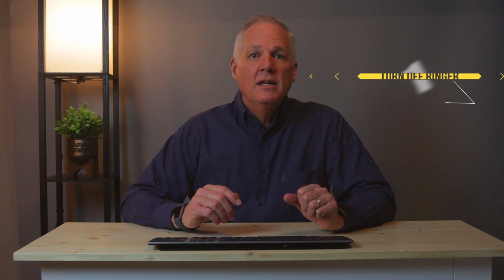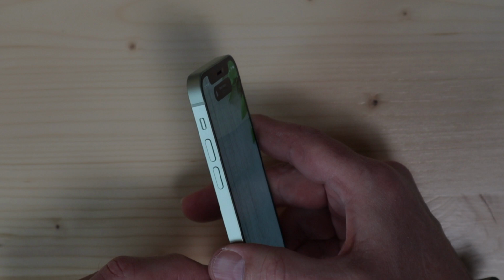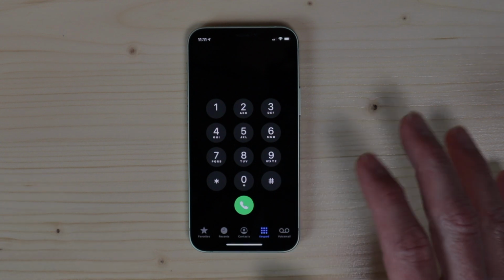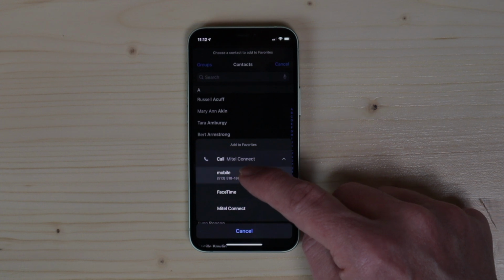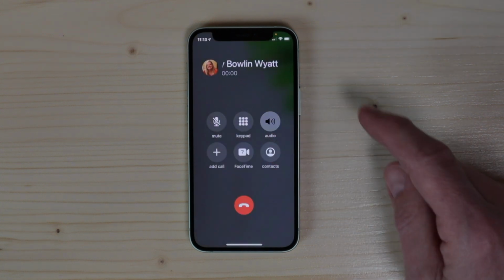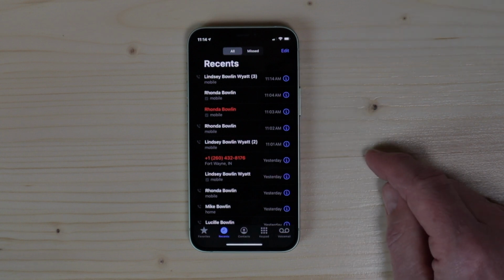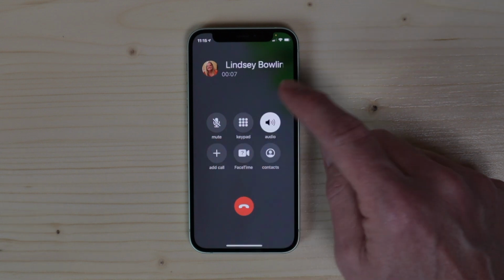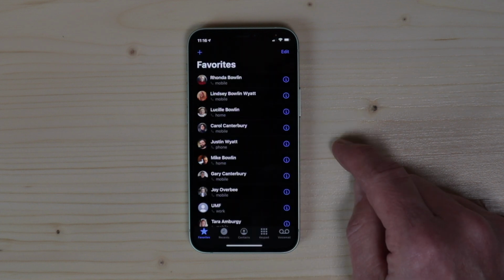iPhone Tips for Seniors 3: Using the Phone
This is Part 3 in my iPhone for Seniors series. In this video I go over 5 basic tips for using the phone (yes the phone!). If you're new to the iPhone, then this video is for you.

Here are links to the first two videos in this series. Check them out:

00:00 Intro
1:42 Turn of Ringer
2:23 Add a Contact to Favorites
3:58 Speaker Phone
4:38 How to Redial
5:21Conference Call